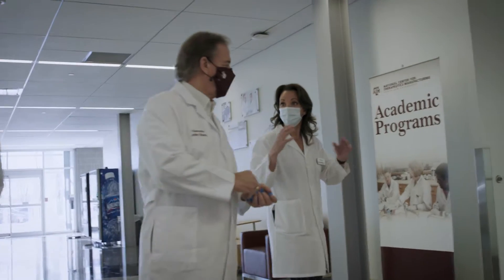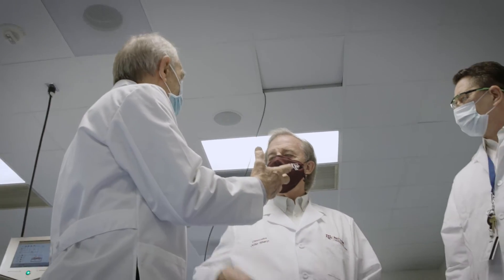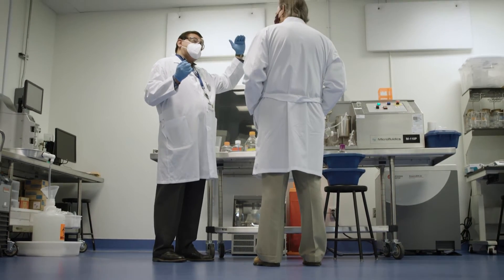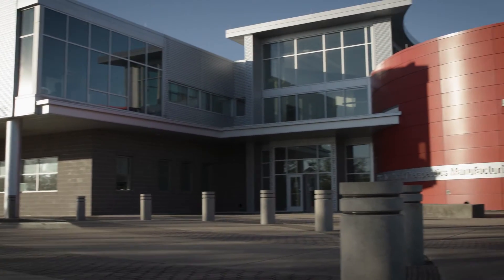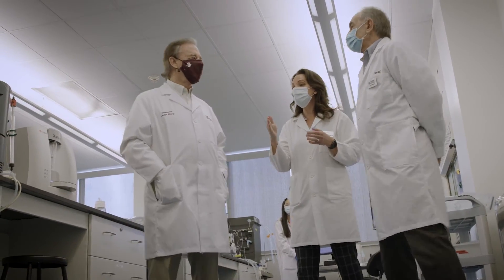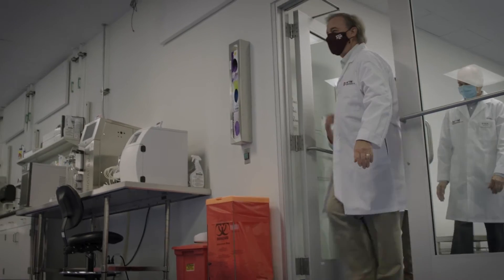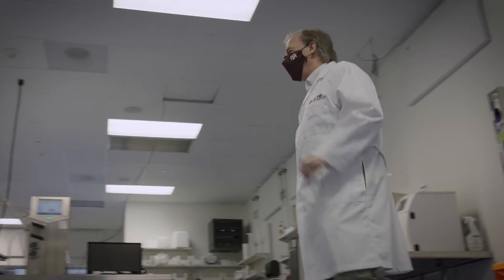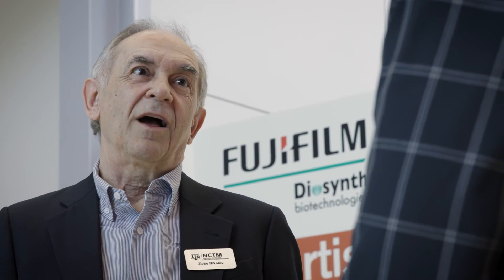TEES National Center for Therapeutics Manufacturing Trains COVID Vaccine Manufacturers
Finding effective COVID-19 vaccine formulas alone is not enough to put the global pandemic behind us.

That’s why The Texas A&M University System is collaborating with FUJIFILM Diosynth Biotechnologies Texas to train the workforce that is mass-producing two COVID-19 vaccine candidates for the federal government.

For the past nine months, a dedicated team of Texas A&M University scientists at the National Center for Therapeutics Manufacturing (NCTM) has been training workers on the biomanufacturing basics needed to produce the COVID-19 vaccine candidates. The NCTM is a joint research center of the Texas A&M Engineering Experiment Station and Texas A&M.

With just four instructors and a handful of support staff, the team has trained more than 200 new employees of FUJIFILM Diosynth Biotechnologies Texas. The company is the Texas A&M System’s biomanufacturing subcontracting partner in the national emergency manufacturing program.

The NCTM employee training is arranged through the Center for Innovation and Advanced Development and Manufacturing (CIADM) in College Station, a Texas A&M System program established in 2012 by the federal government for just this kind of national emergency.

The training is a customized, intensive seven-day, hands-on curricula of various aspects of cell culture and basic molecular biology, aseptic processes and microbiology, and upstream and downstream processing of biological materials.
The team worked quickly to build the program within weeks of the federal request last July. The training began almost immediately and has continued ever since.

The NCTM has more than 25,000 square feet of dedicated instructional space with several million dollars’ worth of traditional stainless and single-use systems for upstream and downstream bioprocessing. It has contracted with more than 80 subject matter experts to build a catalog of training programs that serve industry, government and academia.
In the past eight years, NCTM has trained nearly 1,600 students, including new hires and employed professionals, undergraduate/graduate students, military veterans and others transitioning careers, and even high school students interested in STEM careers.